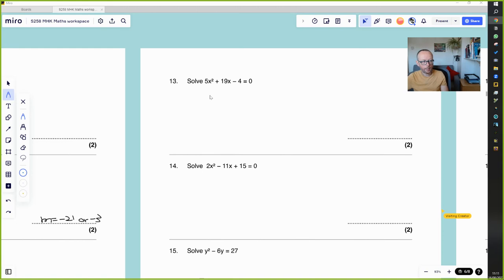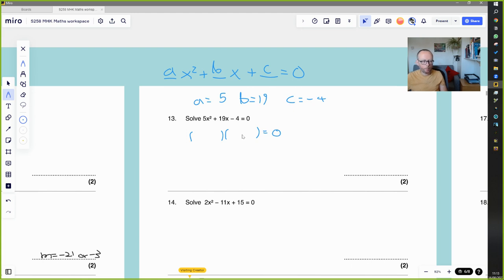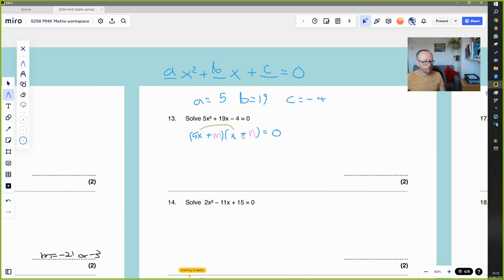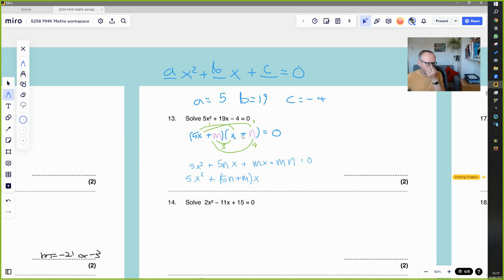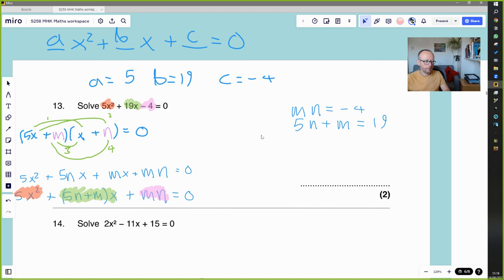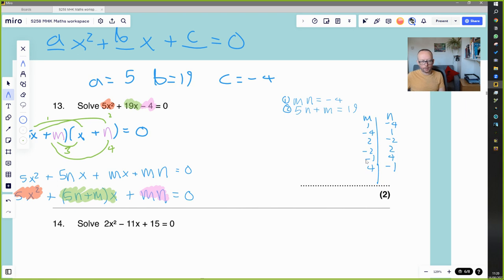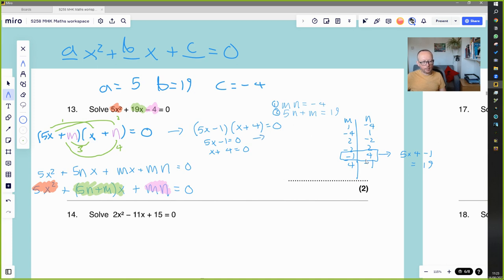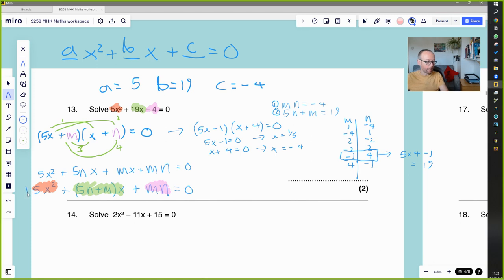Solving quadratic equations when a is not 1